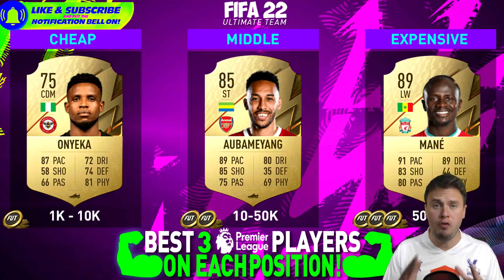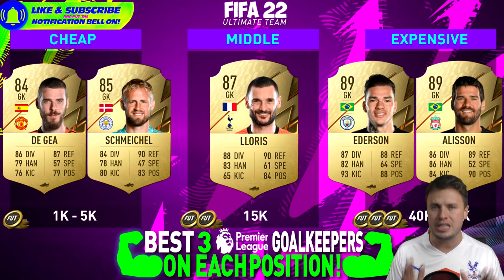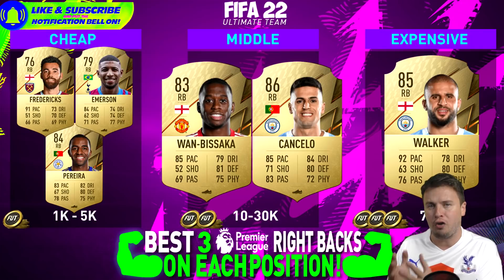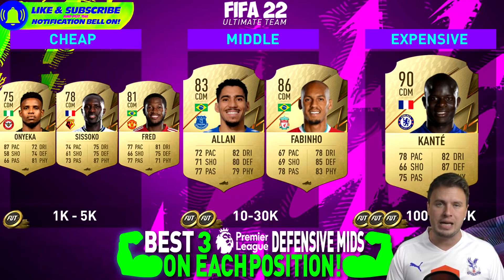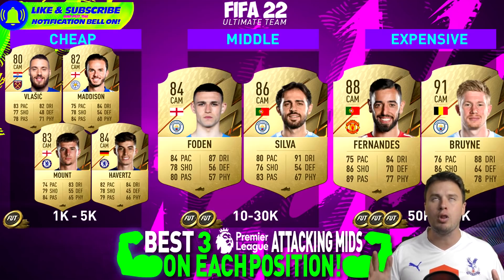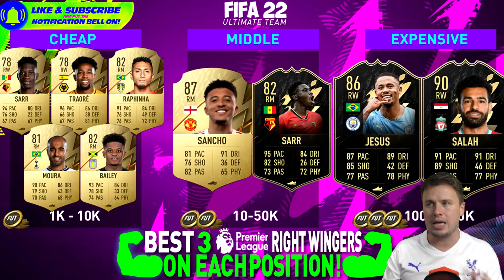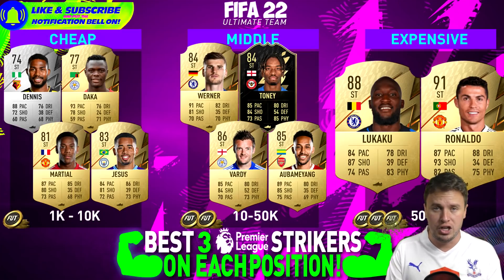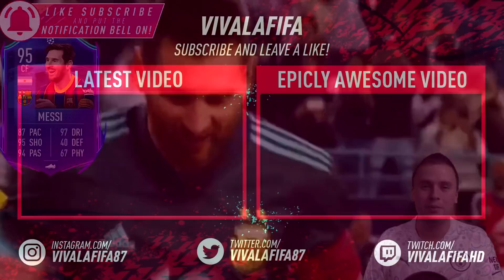FIFA 22 | BEST AND OVERPOWERED PREMIER LEAGUE PLAYERS IN EACH POSITION!🔥| CHEAP + EXPENSIVE✅ FUT 22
💰Save 5% FUT coins using code "viva" ,New customer enjoy 8%

WTF EA, PACE DOWNGRADE, FIFA 21 TOP 100 RATINGS, FIFA TOP 100, FIFA 21 TOP 100, TOP 100 RATINGS, TOP 100 FIFA 20 CARDS, TOP 100 PLAYERS

ABOUT MY CONTENT:
All the videos on this channel are made by myself 💯. It takes me 5 - 8 hours to make a video. I hope you enjoy my content!